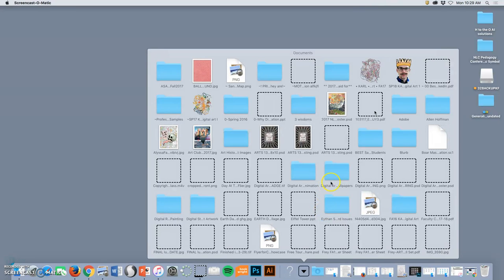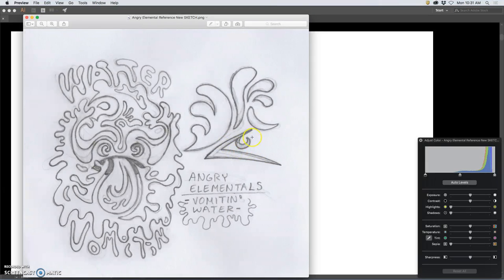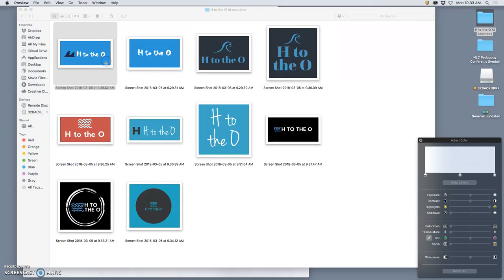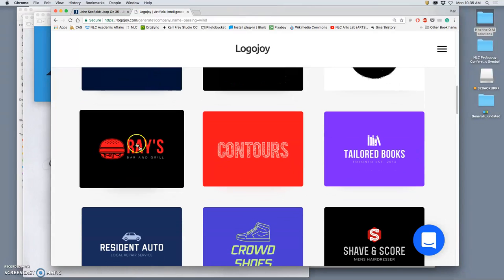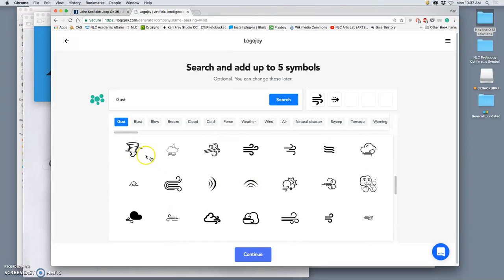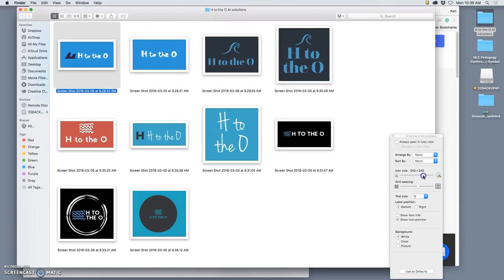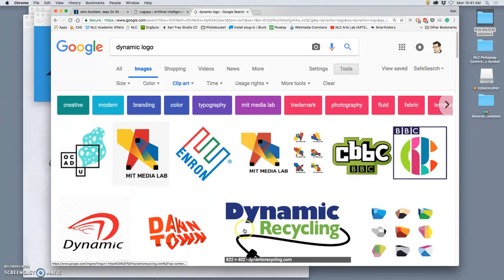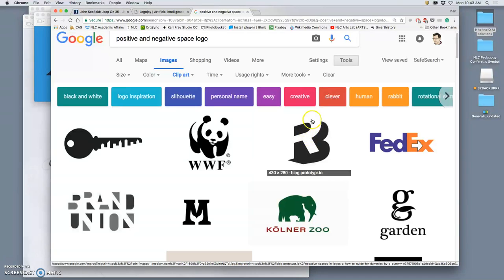3 Informing your Sketch with Reference and Inspiration